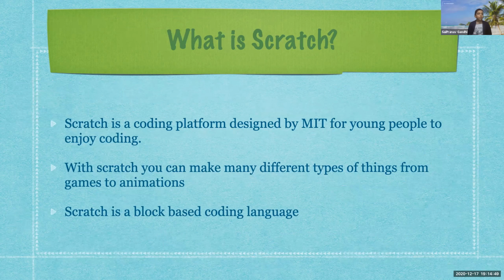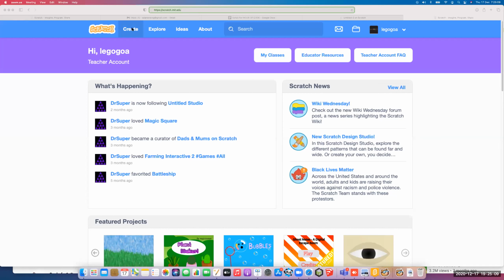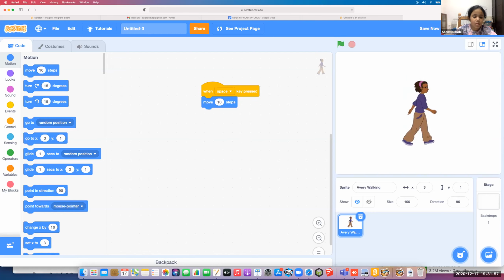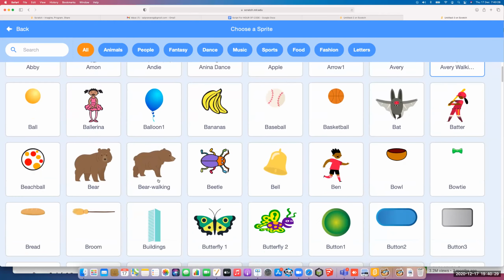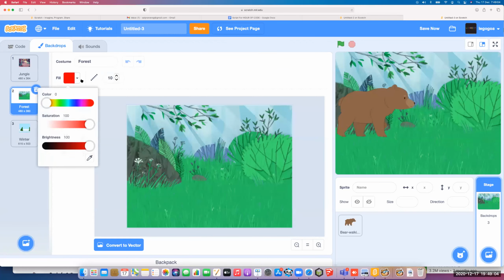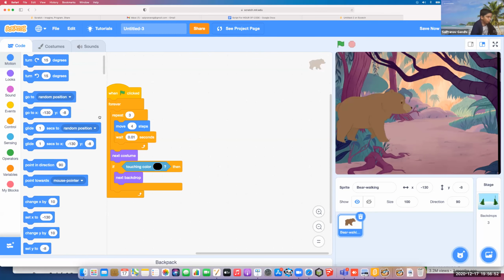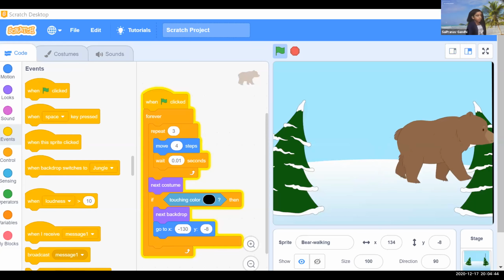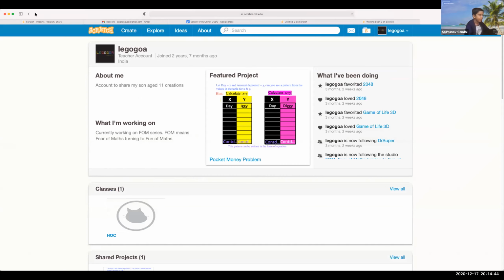Training session by Team Legogoa as part of Hour Of Code 2020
The Hour of Code was an opportunity to learn computer science as It helps nurture:
💡Problem-solving skills
💡Logic
💡Creativity.

Dev Cluster in collaboration with Team LegoGoa  presented a
🎓 1-hour introduction to computer science.🎓

The trainers were Venkatesh Dempo and Sai Pranav Gandhi

The session was for Age groups  6-12 years
🗓️ 17 December 2020
🕚 7 pm to 9 pm

Topic covered was Scratch and the kids Learnt to build talking and dancing cartoon